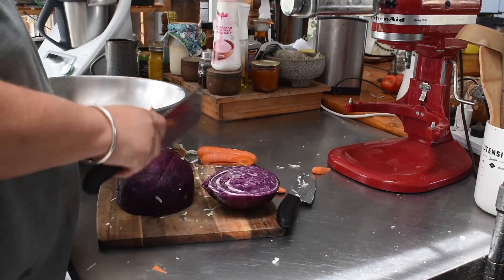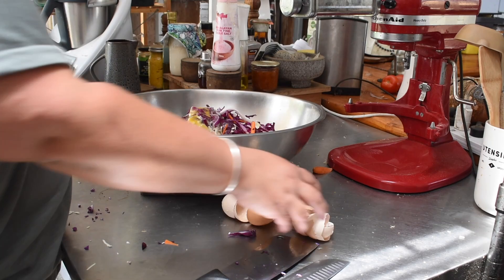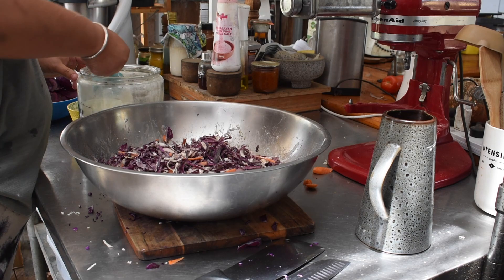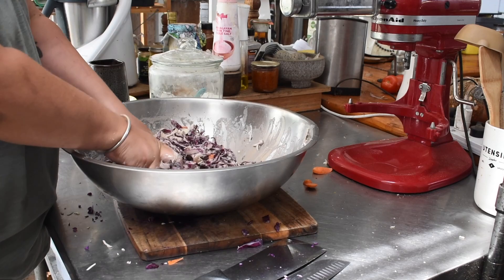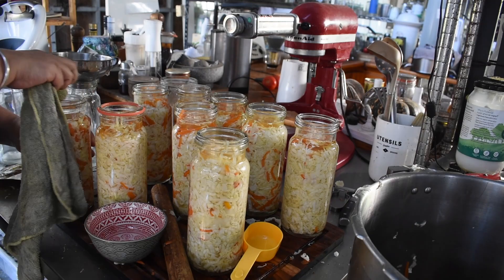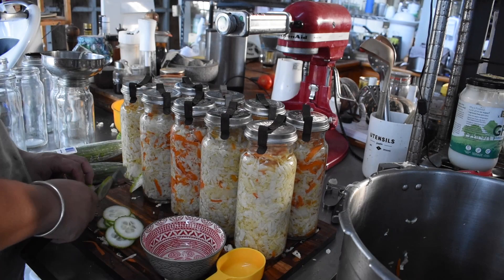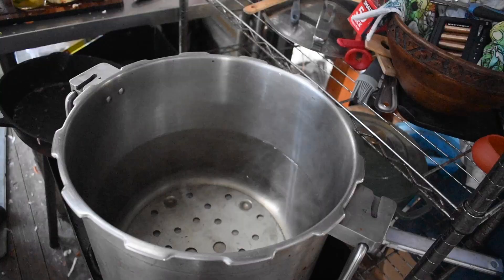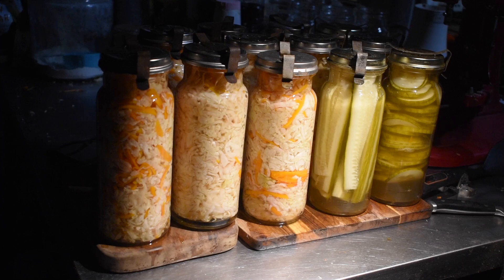Pickled Cabbage | Water Bath Canning Coleslaw | Pickles | Sweet Brine | Off Grid Australia 156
-- still working on this!

Hey Everyone!

Next up was the Cabbages!  Pickled Coleslaw is a fave of ours, we love to eat it on wraps with marinated chicken, it is one of our most favoured ways of preserving cabbage other than SauerKraut! I had some excess sweet brine as well so I decided to pickle some of the cucumbers we got in the hamper.

Snail Mail
Nyssa